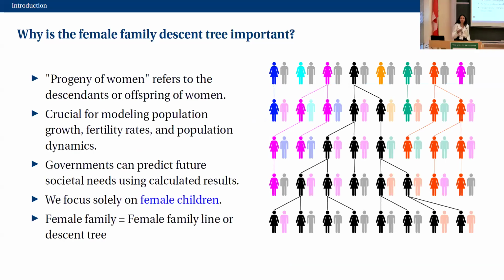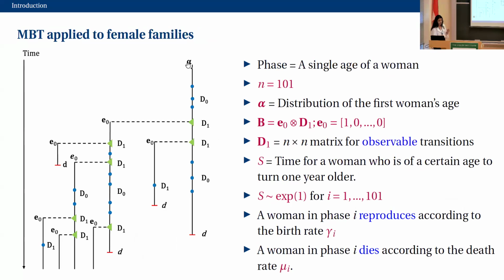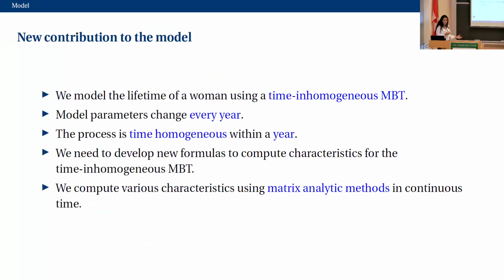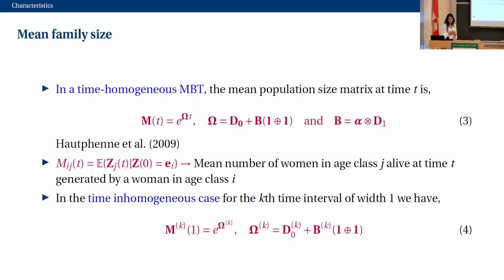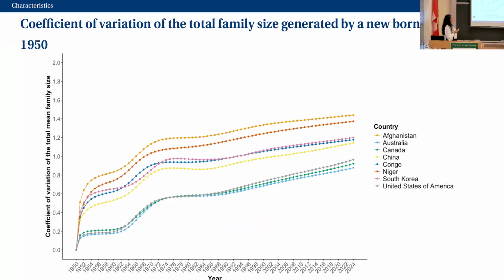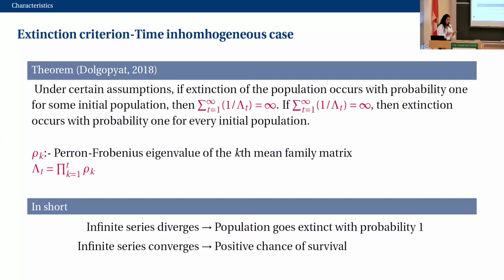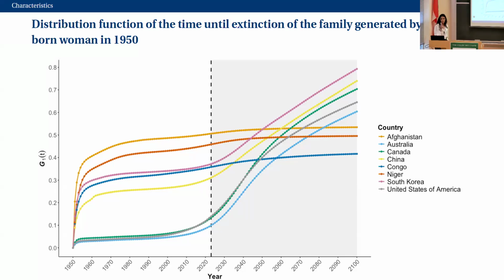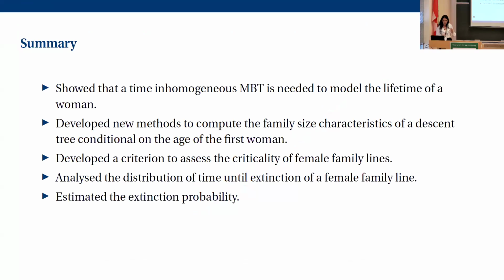Analysis of the female family descent tree using the Markovian Binary Tree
Speaker: Thisaakhya Jayakody (University of Melbourne)

The 12th International Conference on Matrix-Analytic Methods in Stochastic Models